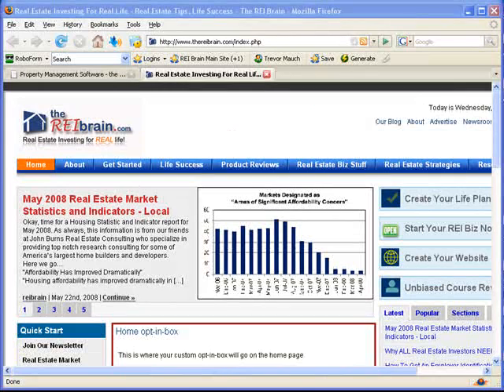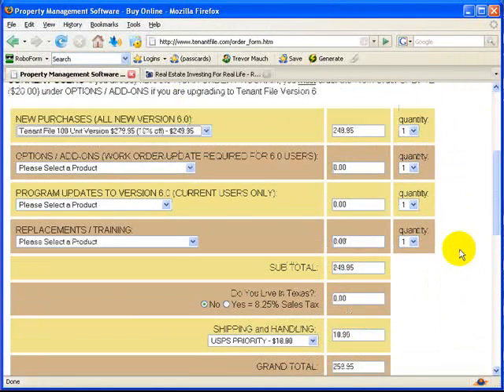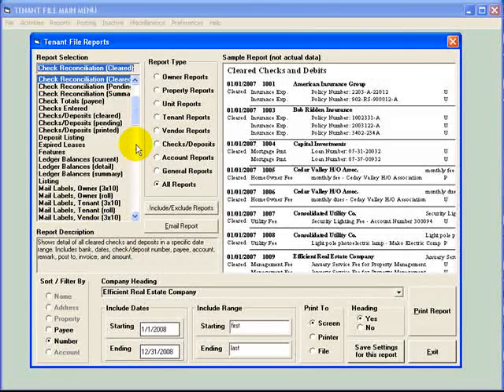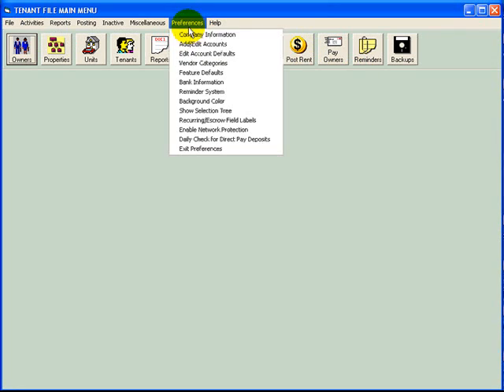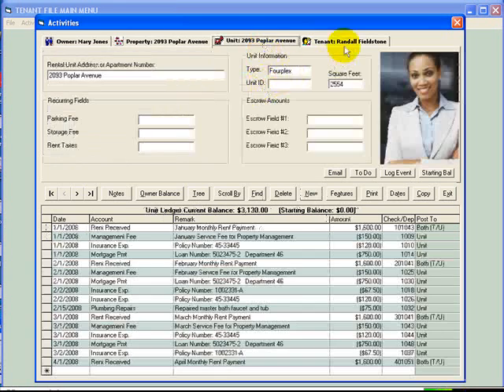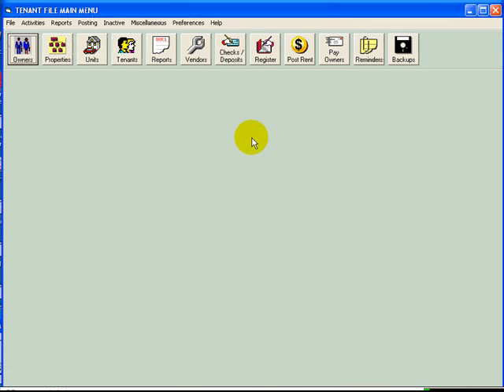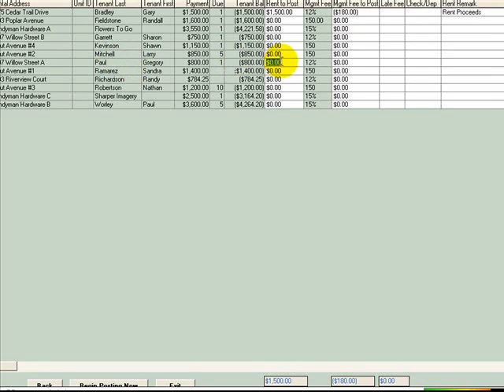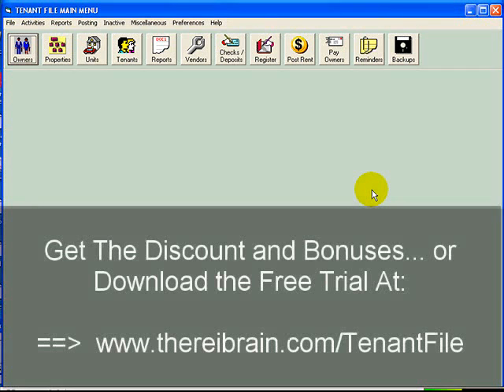Tenant File Property Management Software Review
- In depth video and written review of Tenant File property management software.  Pros and Cons including bonus and big exclusive discount. Is it any good?